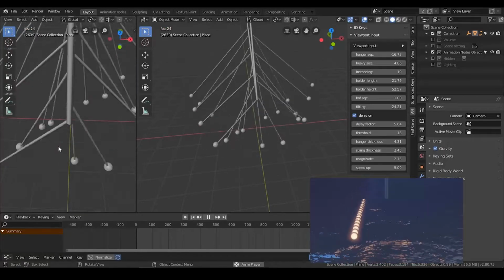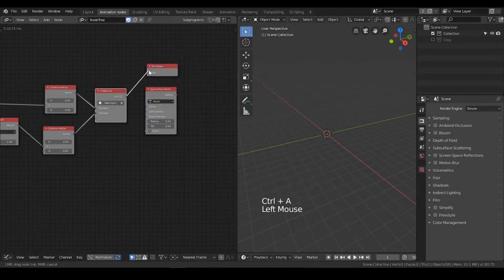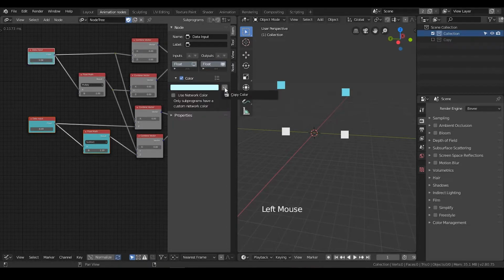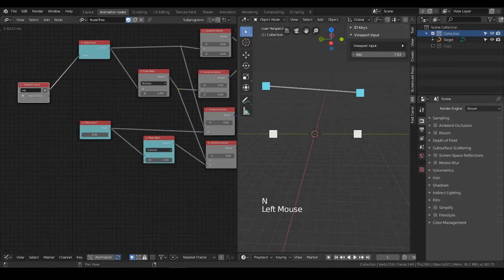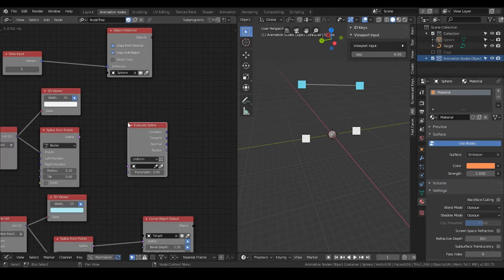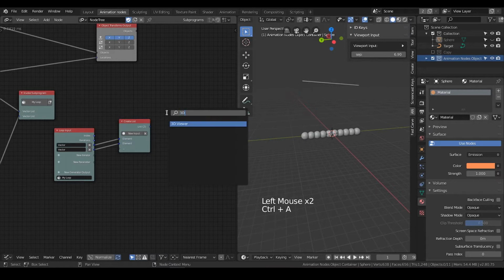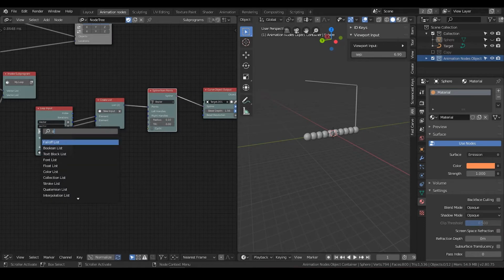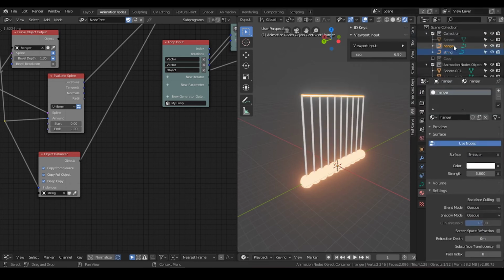[Tut] Procedural Pendulum Wave P1 - blender animation nodes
this is a tutorial for procedural pendulum wave modeling in blender.  If you wonder why do you want to use animation nodes to do this work instead of using physics, please take a look to demo:

important node used in this tutorial:
Evaluate Spline (get spline samples in AN-2.0)
Object instancer node
Spline from points.